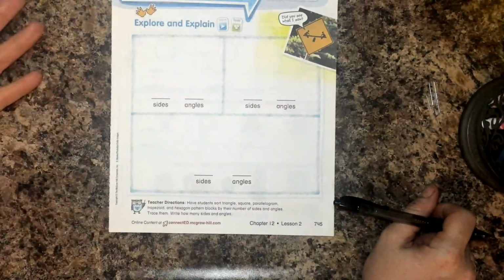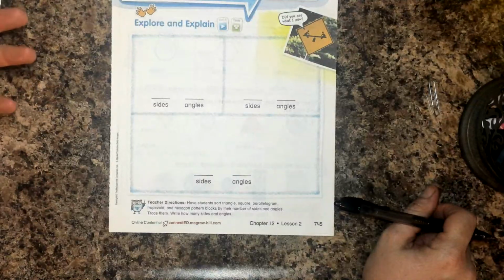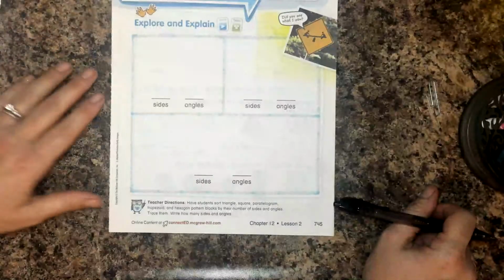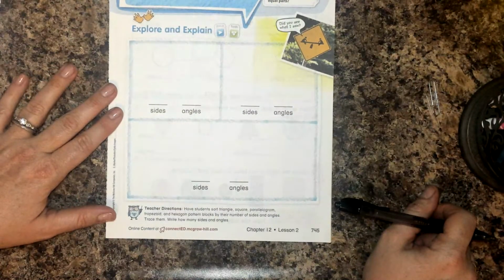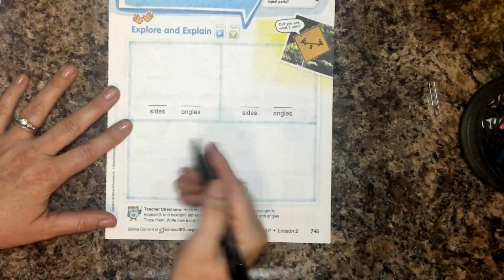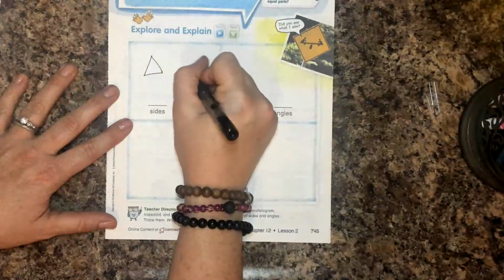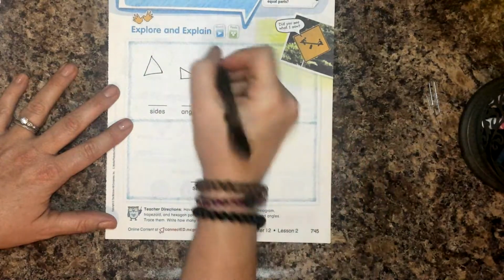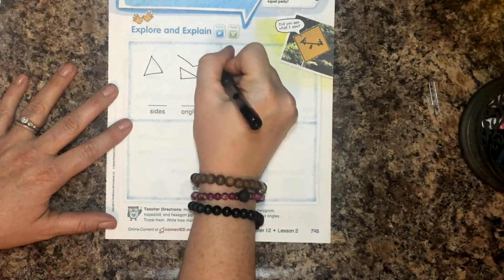Two Dimensional Shapes and Sides and Angles Lessons